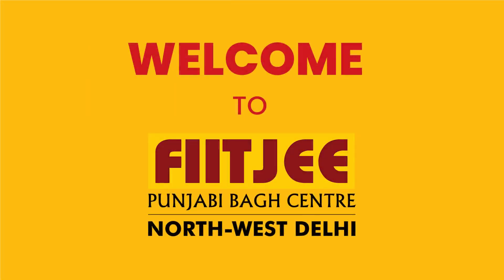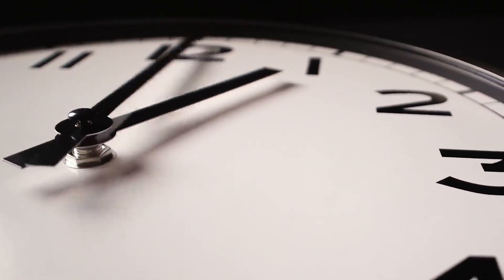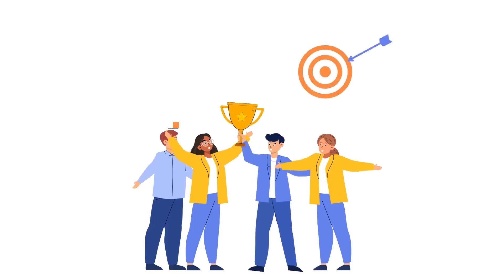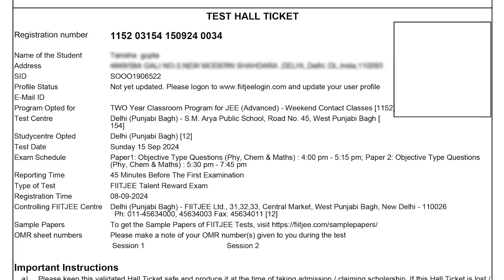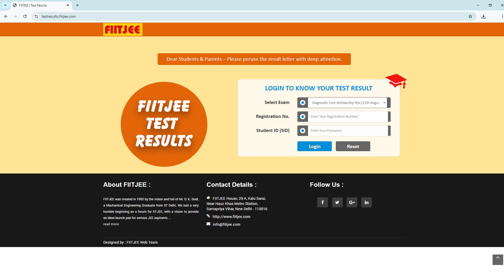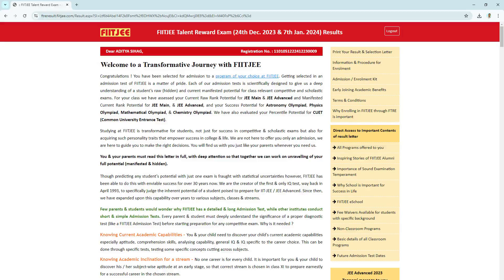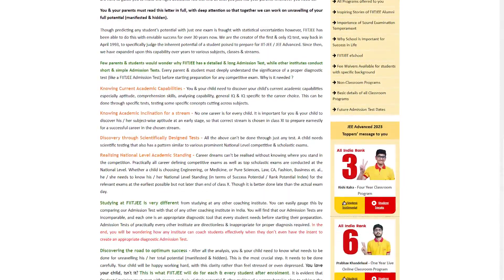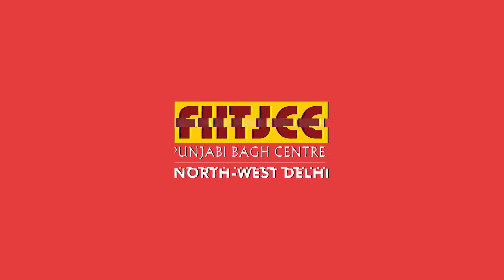How to check FIITJEE Admission Cum Scholarship Test Result: FTRE 2024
This video will guide you through the simple steps to access your FIITJEE Admission Cum Scholarship Test results